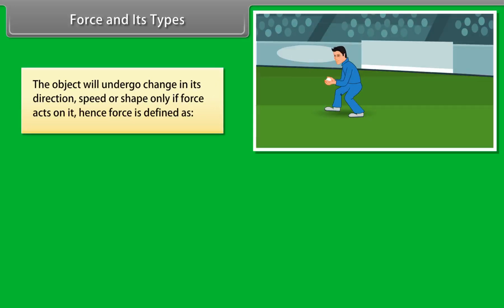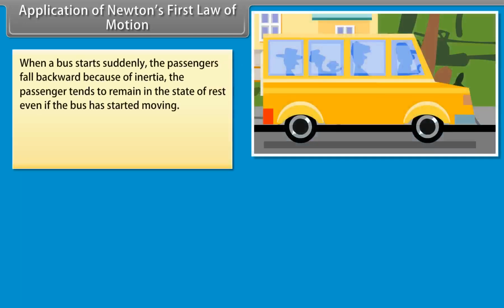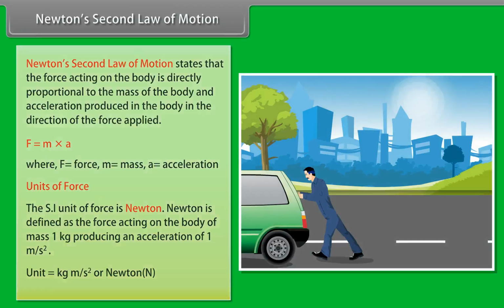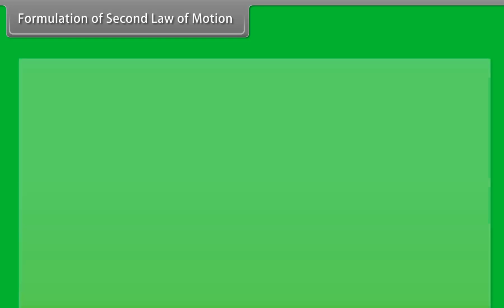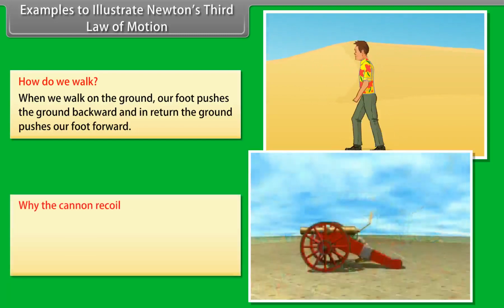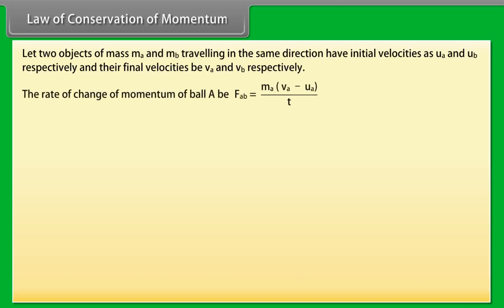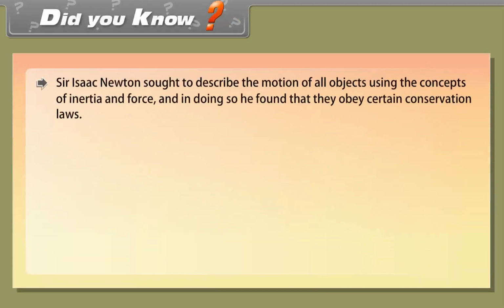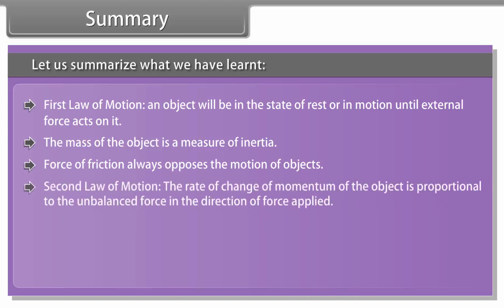CBSE 9 Force and Laws of Motion